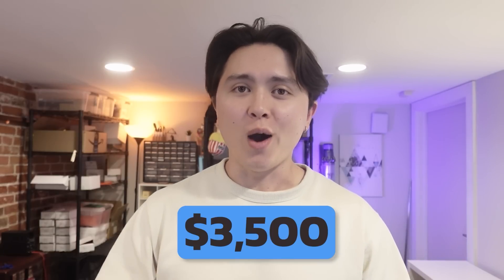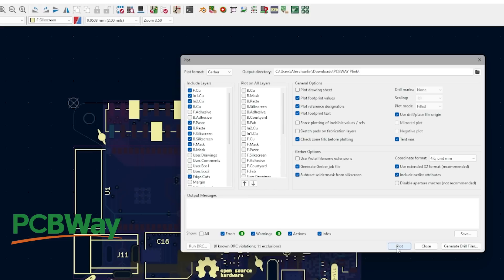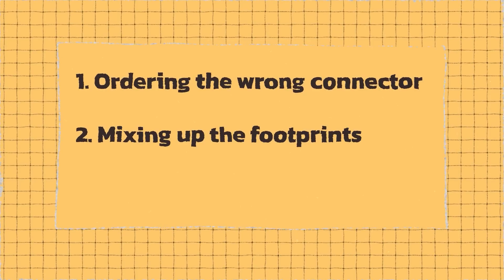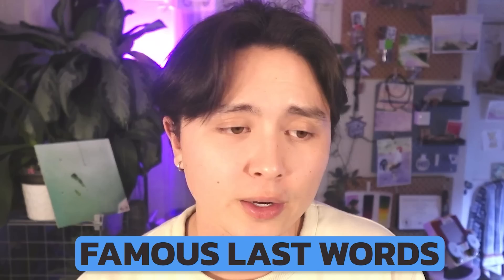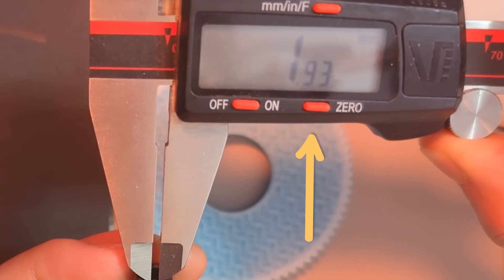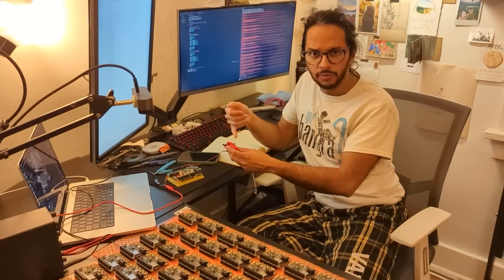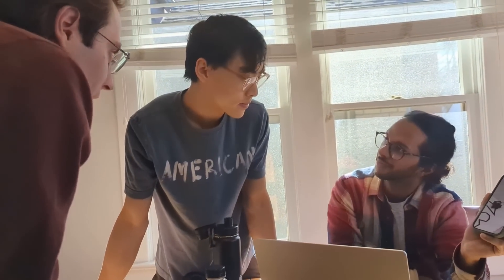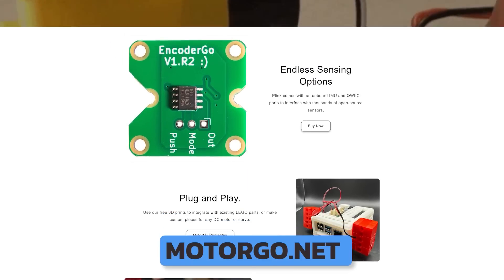I'm embarrassed to put this online as an engineer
Engineering mistakes can be costly.  Today we are going over some embarrassing mistakes Alex made with our last PCB order.  It was so bad, it almost ended our deal and reputation with Carnegie Melon's Robotics' class.

🌟 We’re Open-Source!

Chapters:
00:00 Intro
00:18 PCBWAY
01:39 The coolest collab ever
02:33 Whoopie daisy
03:14 The first problem
04:24 The second problem
05:25 Well, this is bad
06:20 The board fix
07:42 Let's go debugging!
08:47 Conclusion